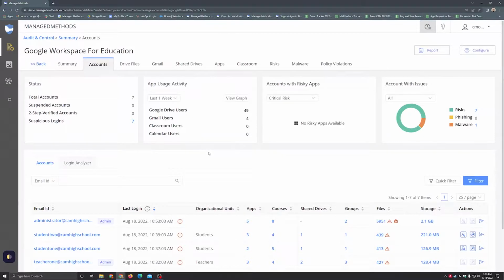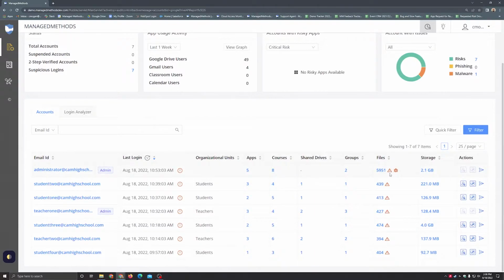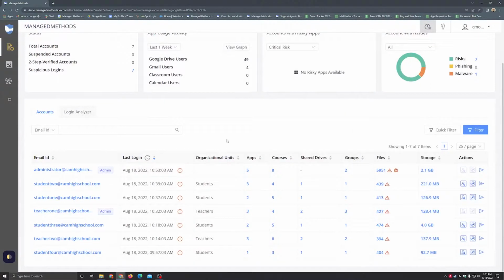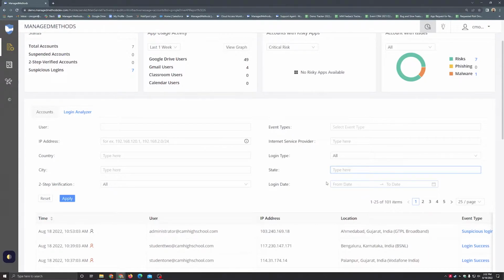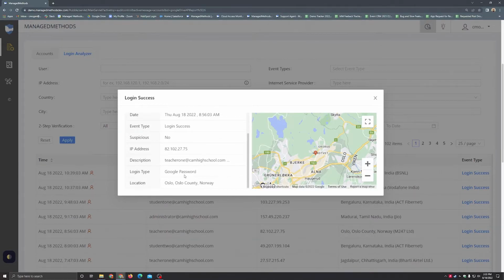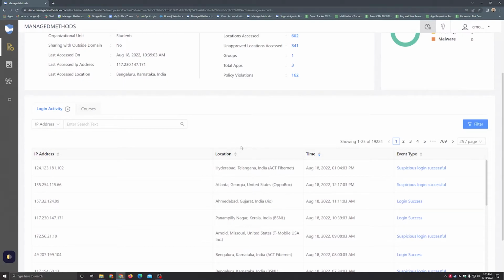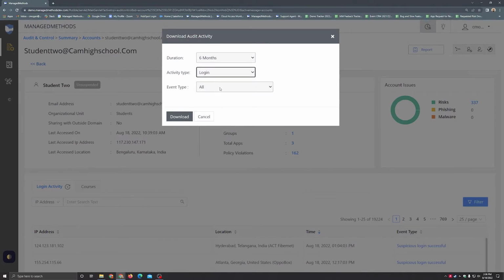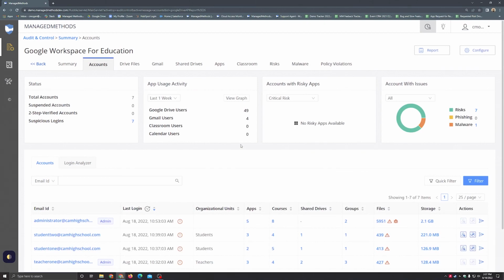Accounts Tab and Login Analyzer | Demo On-Demand | ManagedMethods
The accounts tab gives you insight into your domain's overall accounts, as well as high-level visibility into all of the login activity.

High-level insight into the accounts in your domain: 00:14
Overall app usage/activity: 00:29
Accounts associated with risky apps/phishing/malware: 00:35
Insight into the amount of storage space your end users are using (Gmail, Drive, Photos, and others): 01:57
How to use the Login Analyzer to do a deeper dive into user login activity: 02:38
-User, IP address, country, city, 2-step verification, login success/failures, specific internet service providers, login type, state, login date range, etc
Clicking into a specific user for further information (login activity, location, classrooms they are a part of, IP address, etc.) : 05:08
Running a report on a specific login activity or Drive activity (can be run up to 6 months): 06:30
Haveibeenpwned? integration to see if user accounts has been associated with a publicly reported data breach: 07:20
How to suspend and unsuspend an account, as well as change an account's password: 07:55